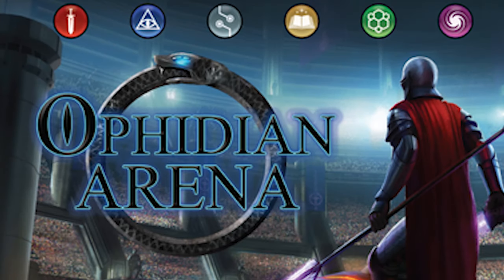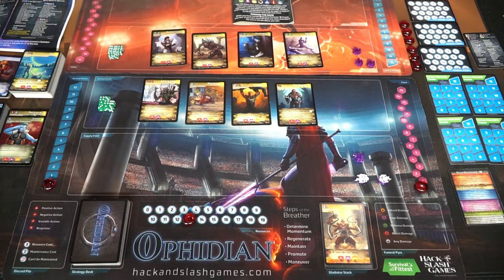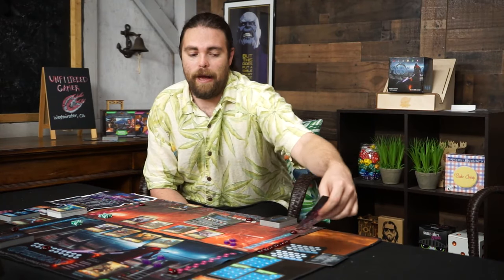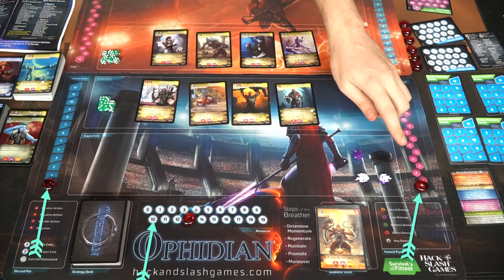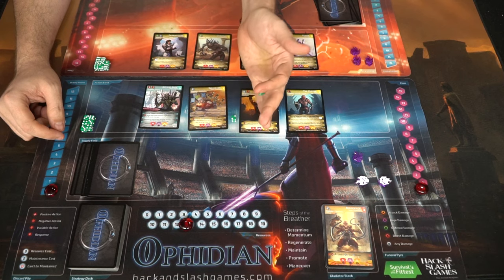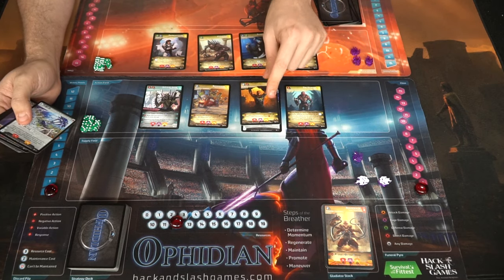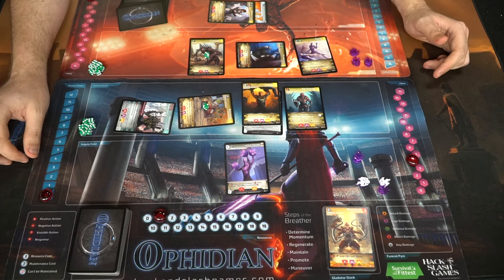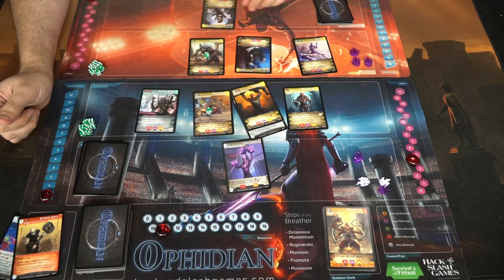Ophidian Arena - Board Game Review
Ophidian Arena Review by Unfiltered Gamer